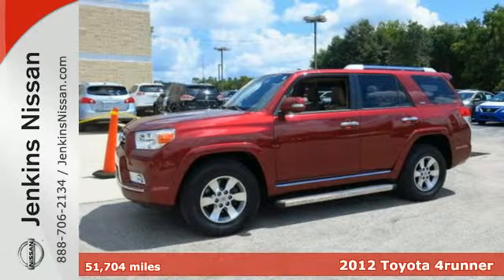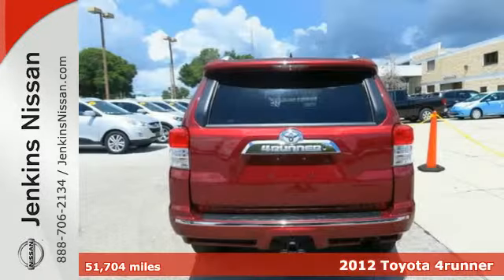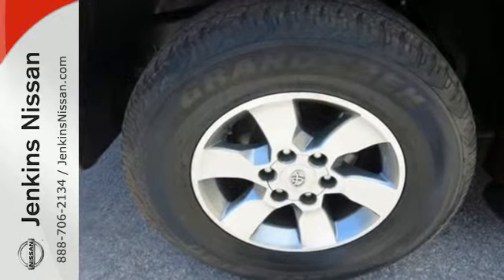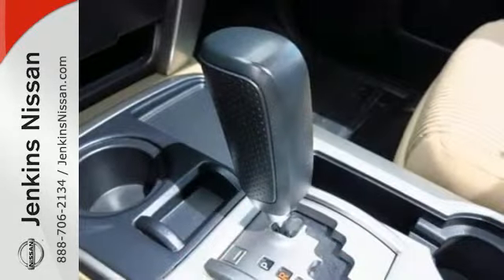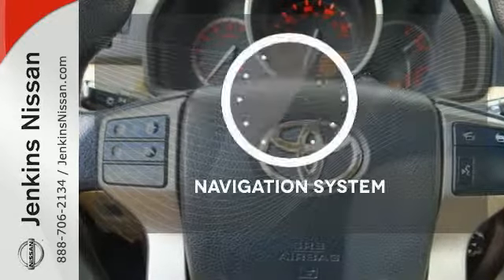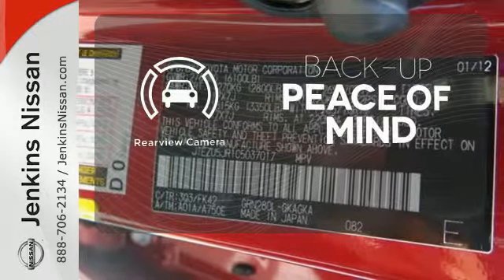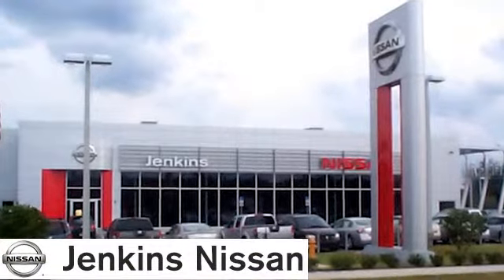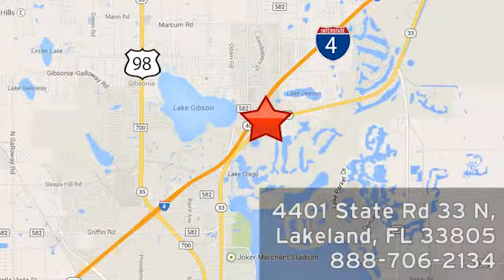2012 Toyota 4runner Lakeland FL Tampa, FL 15R955A - SOLD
Year: 2012
Make: Toyota
Model: 4runner
Trim: RWD 4dr V6 SR5
Engine: 4.0 L V6 Cyl.
Transmission: Automatic
Color: Red
Interior: Beige
Mileage: 51704
Stock #: 15R955A
VIN: JTEZU5JR1C5037017

Address:
401 State Rd 33 N